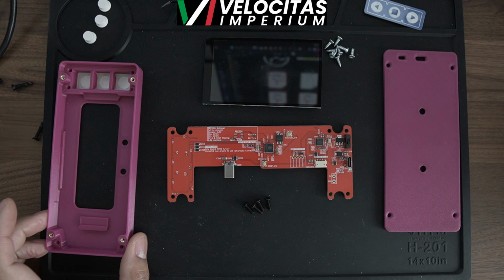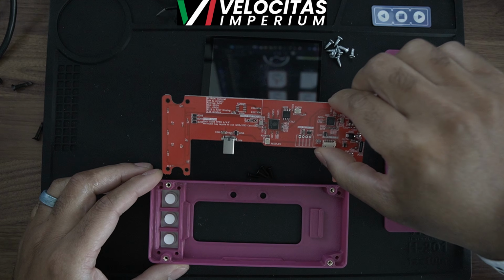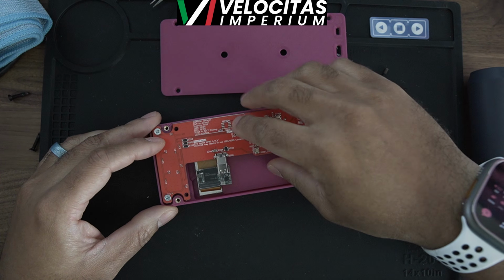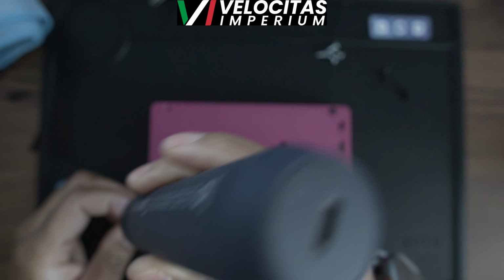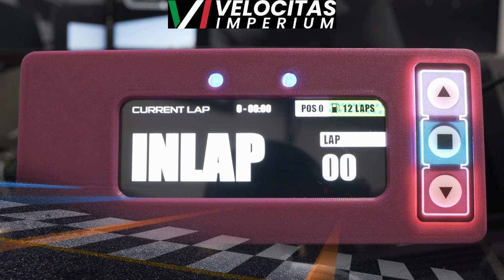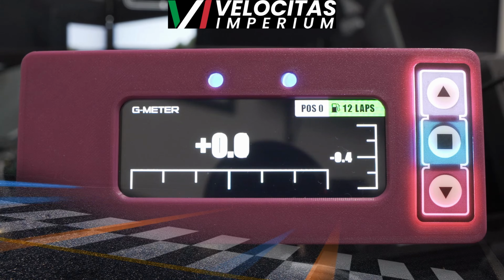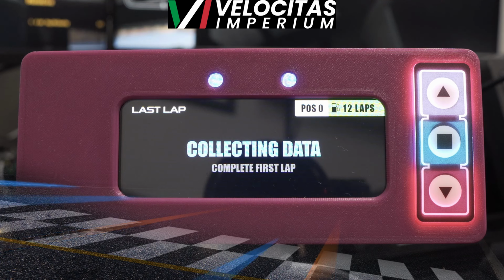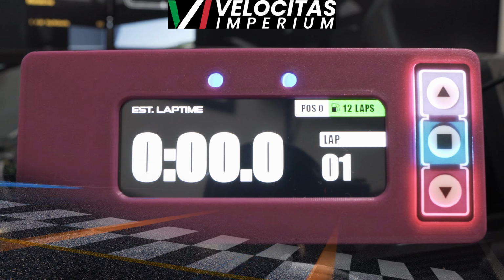GET YOU ONE: LAPTIMER @velocitasimperium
00:00 INTRO
00:10 BUILD IT
03:39 LAPTIMER SCREENS
05:55 CONCLUSION

We race, we have fun and we review.
We maintain honest opinions and never sacrifice for anything but the truth.

3B Printing